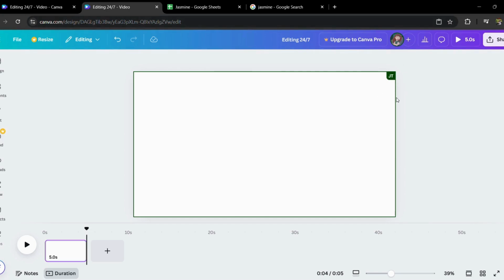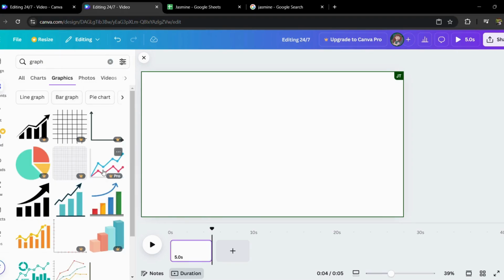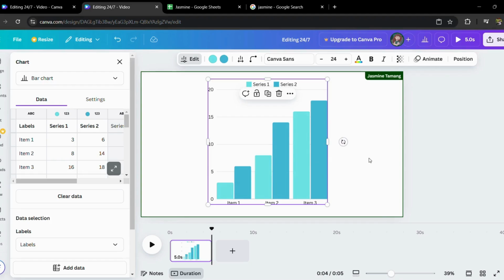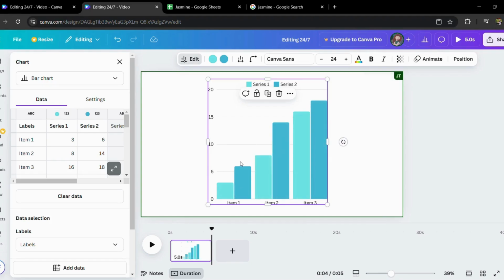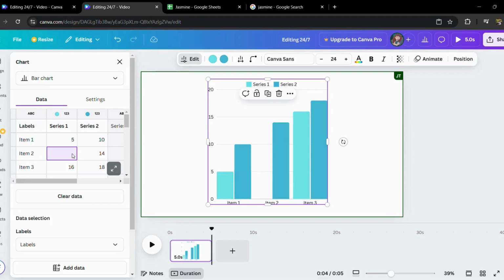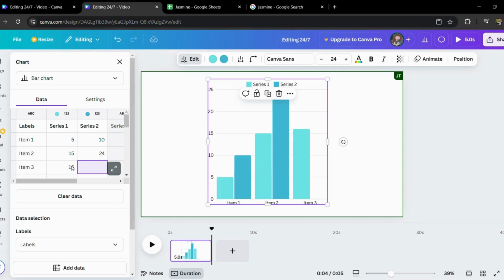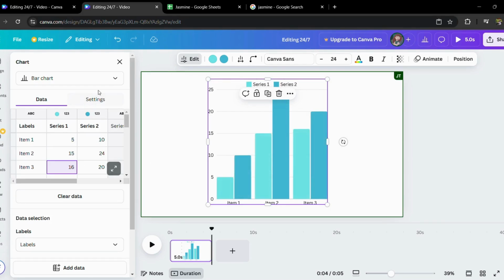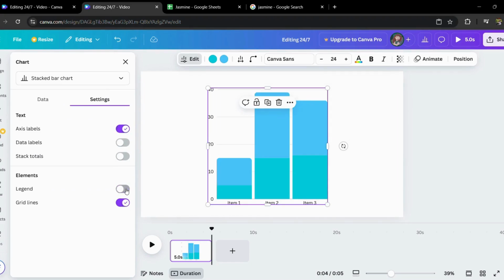How to Change Graph Scale in Canva 2024?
Learn how to easily change the graph scale in Canva with this step-by-step tutorial! Whether you're creating data visualizations, reports, or infographics, adjusting the scale of your graph ensures your design communicates data effectively.

👉 Additional Resources:
🎥 How to Add Graphs in Canva
📈 Create Stunning Infographics in Canva